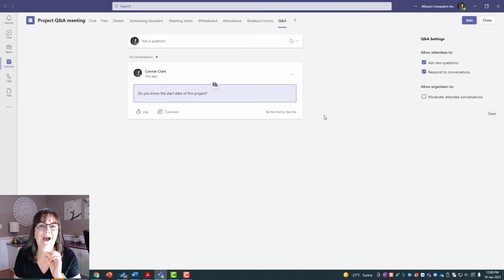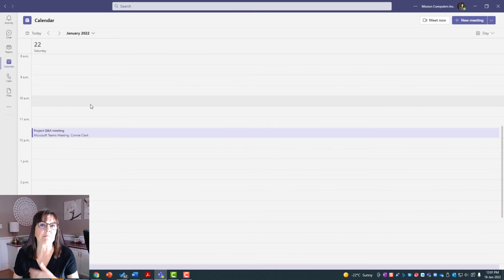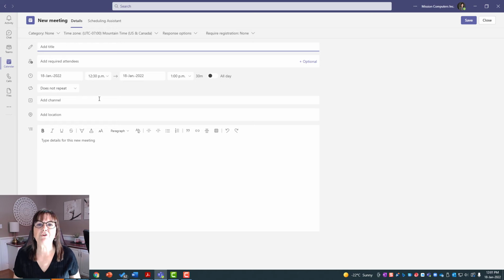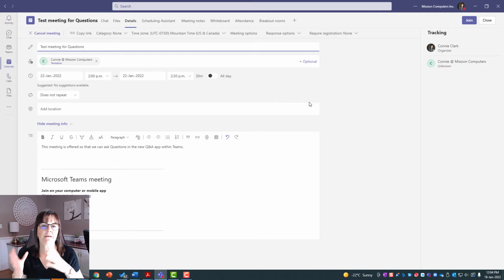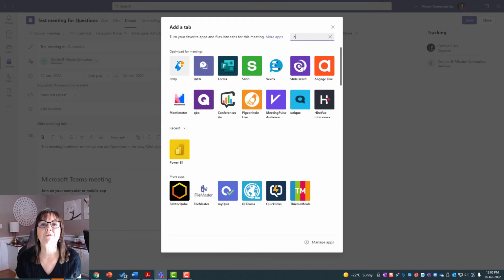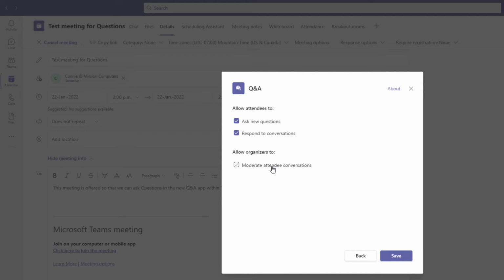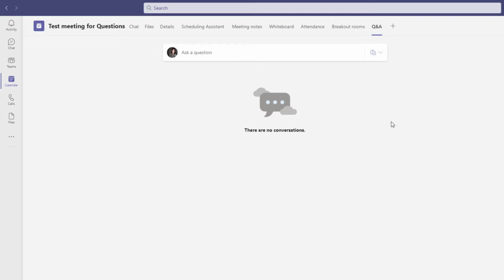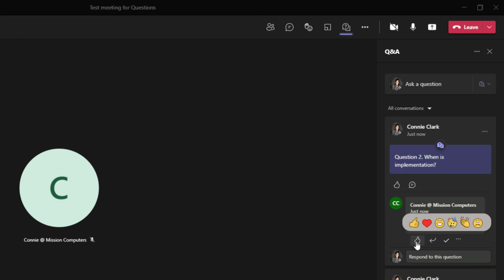Transform Your Microsoft Teams Meetings with This Q&A App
The Q&A App for Microsoft Teams Meetings: What You Didn't Know You Needed

Rather than just using the Chat in a Teams meeting, go to the next level with the Q&A app. Organize your meeting notes in a new way.

✅ Have questions?